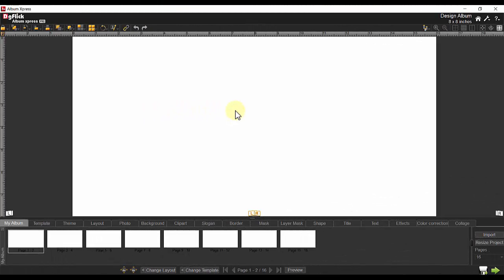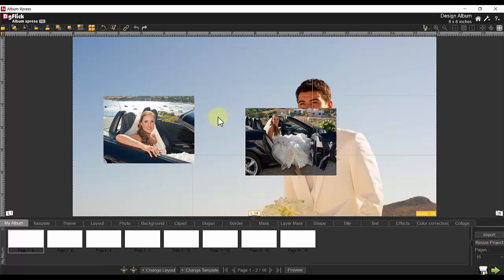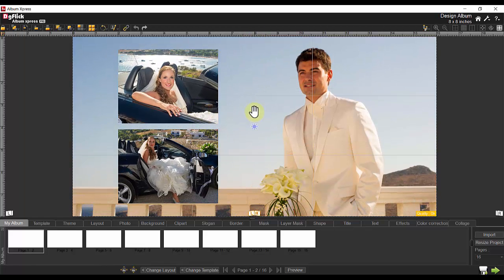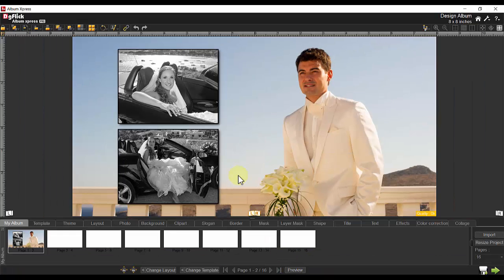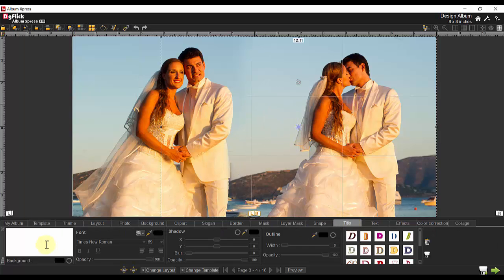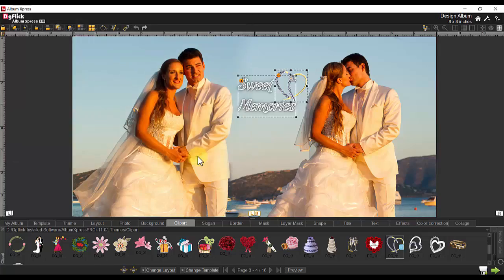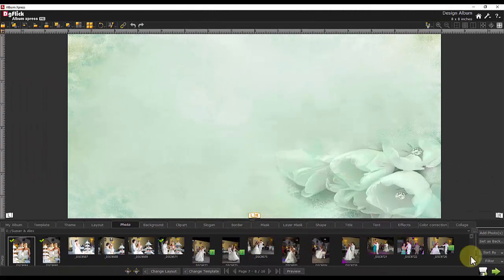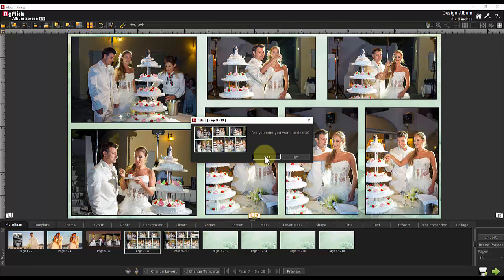Axi 10 New Features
This video highlights the newly added features in Album Xpress 11.0 version